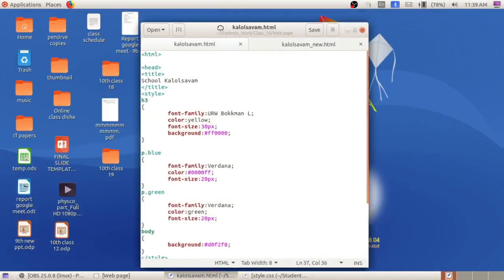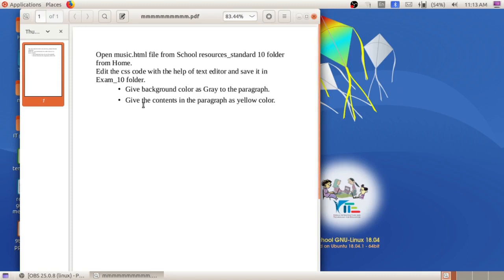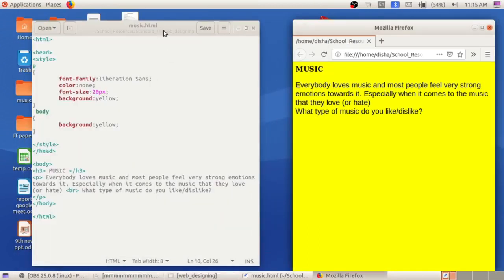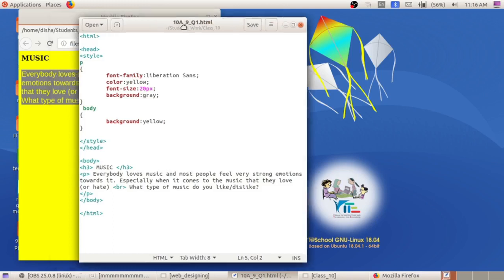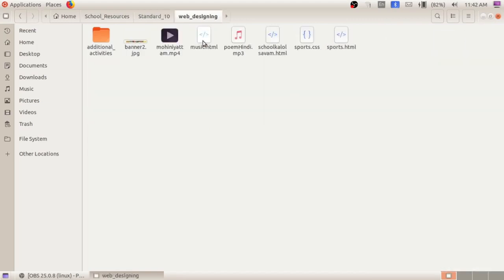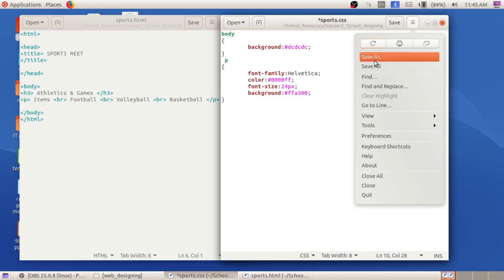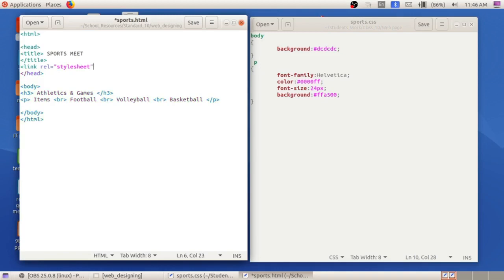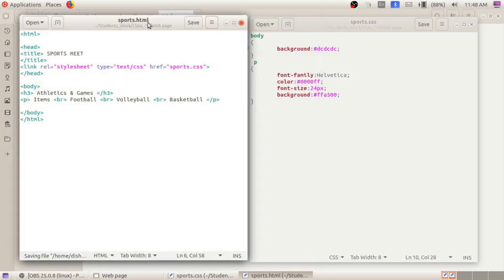ICT 10 Video 19 Disha